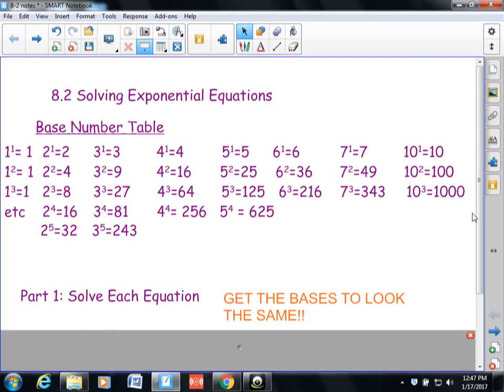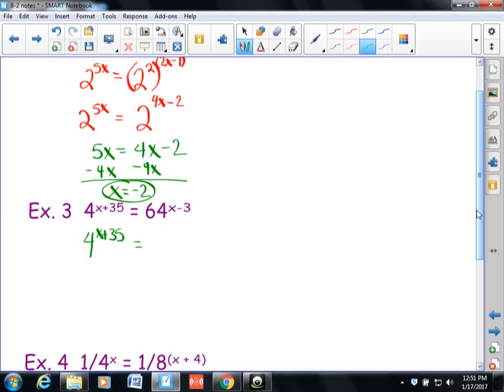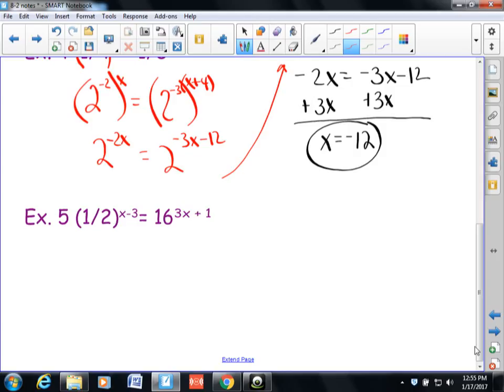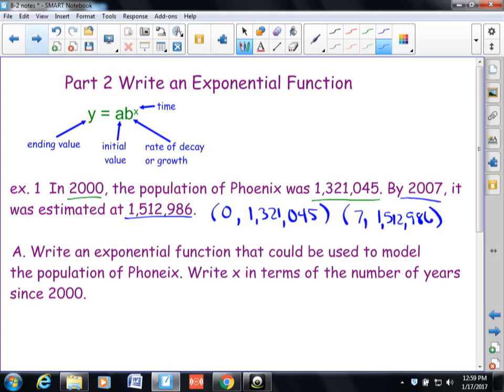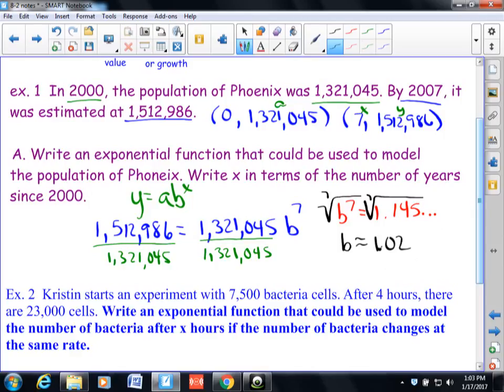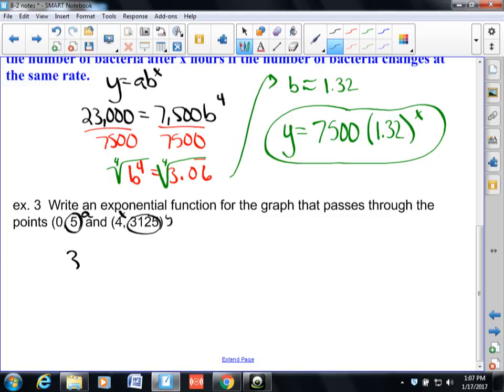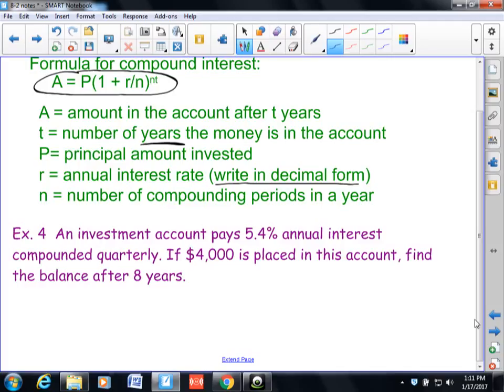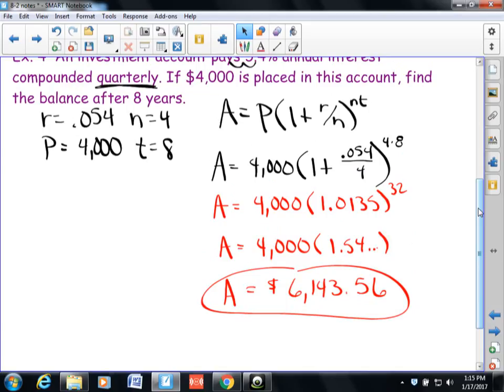8 2 Solving Exponential Equations